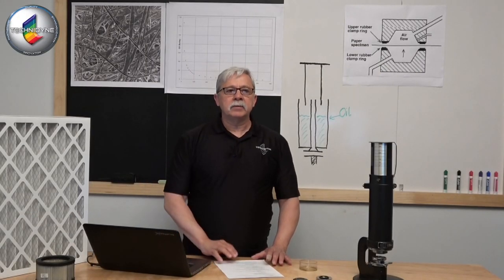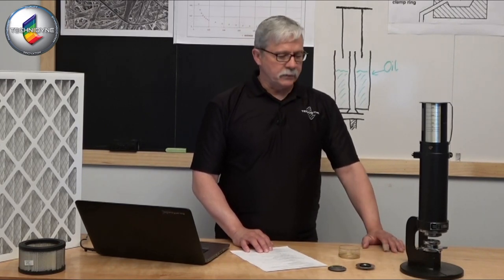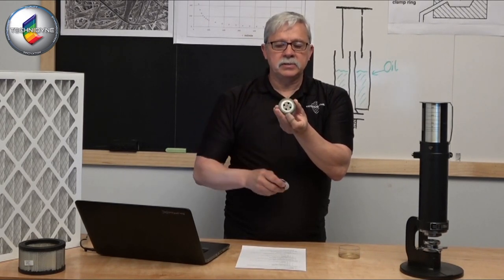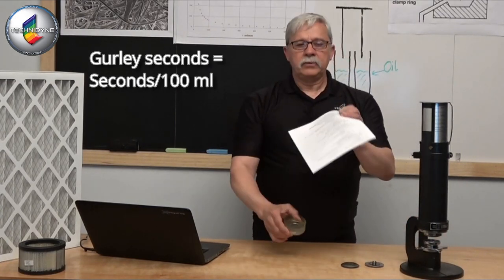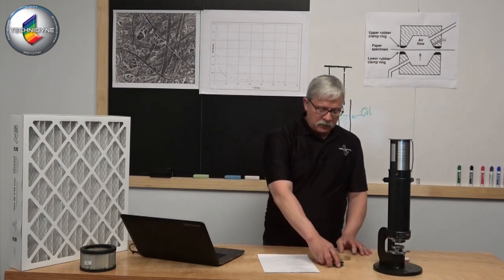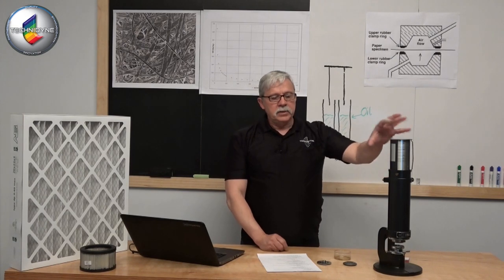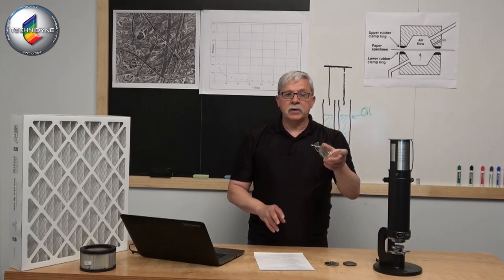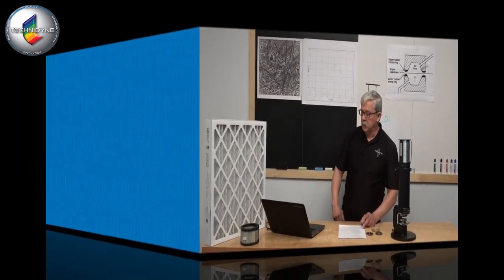Gurley Porosity Method: Measuring Airflow through Substrates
Gurley Porosity is a specific method of measurement designed to measure airflow through the surface of a substrate over time. The design of the measurement head defines the application of this measurement of porosity. You can find out more about the Gurley, Benson and Sheffield methods on our

00:00 to 01:58 Introduction
01:59 to 11:06 Gurley densimeter method
11:07 to 12:45 Methods for tighter grades
12:46 to 15:22 Summary

At Industrial Physics, we protect the integrity of manufacturers, production lines, and laboratories across a range of industries. And we do this by providing world class test and inspections for use on packaging, products, and materials. Learn more about how Physics protects unseen moments for businesses all over the world